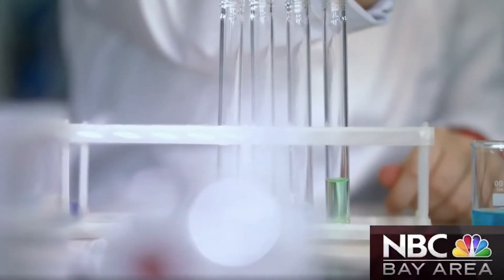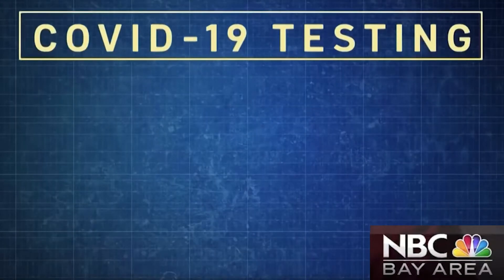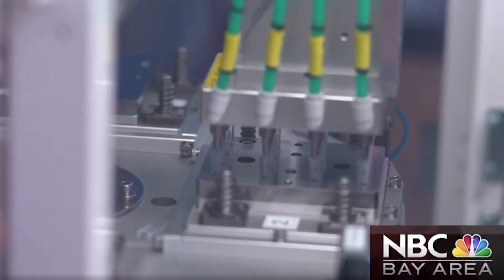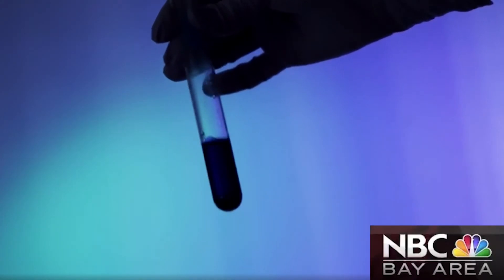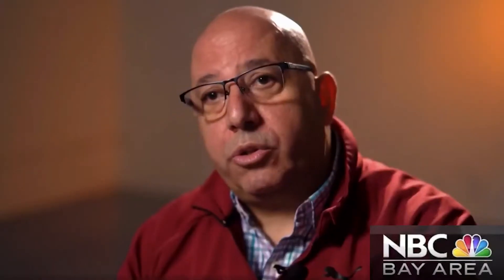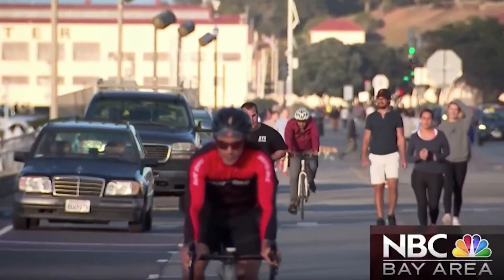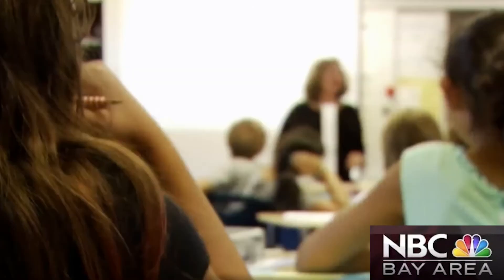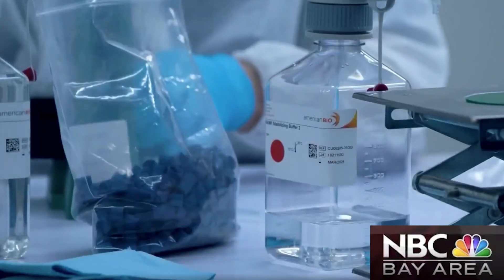Mawi DNA iSwab On NBC News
In this video, NBC News explains how MawiDNA's iSWAB will revolutionize testing globally during this pandemic.

VCC0013 Rev A: Mawi DNA iSwab On NBC News